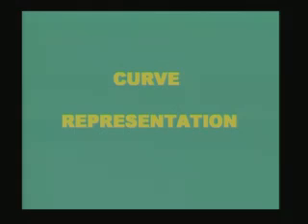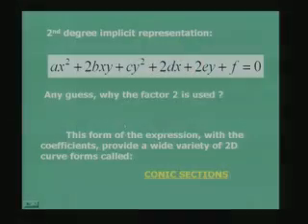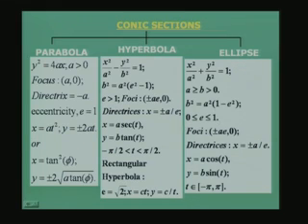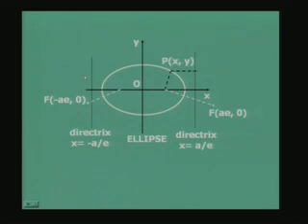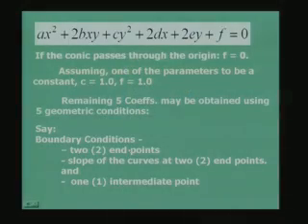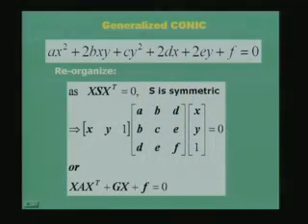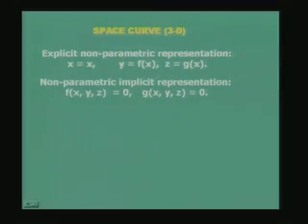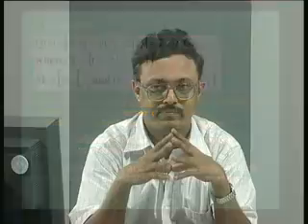Lecture - 36 Curve Representation